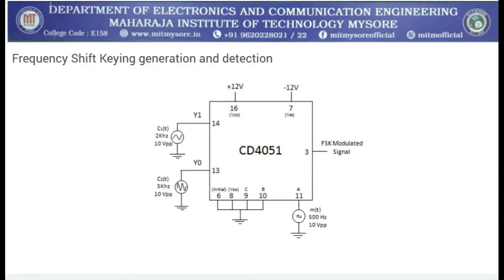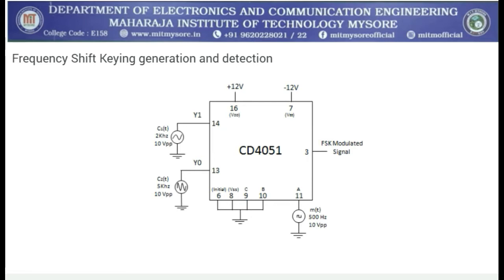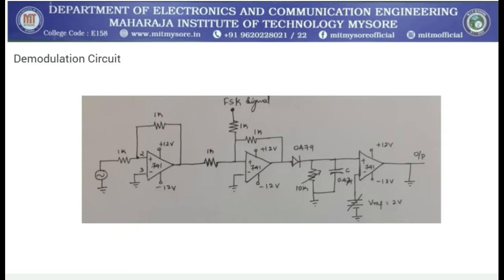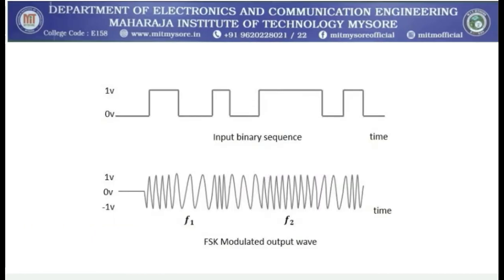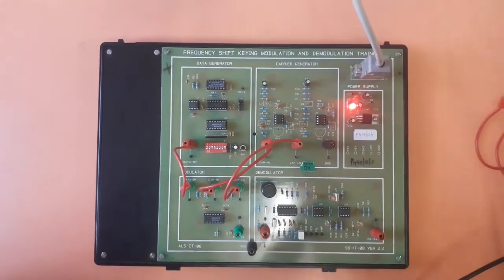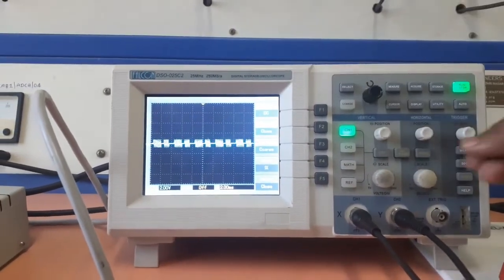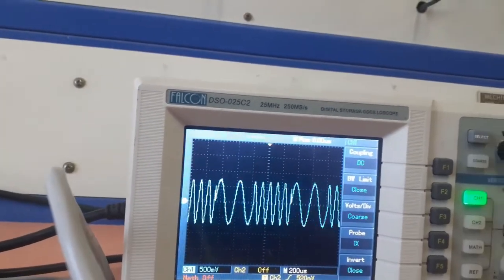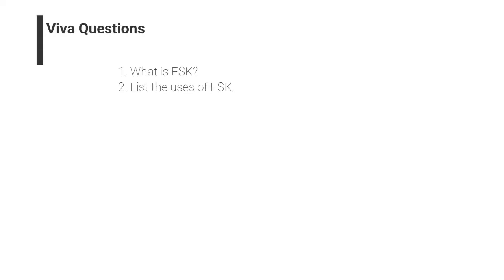FSK | Frequency Shift Keying | EXP 5B